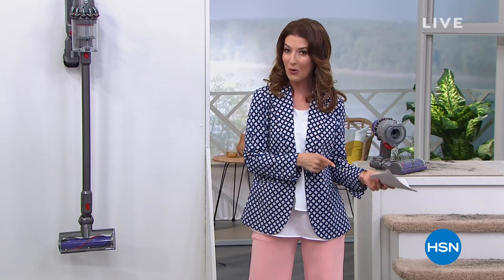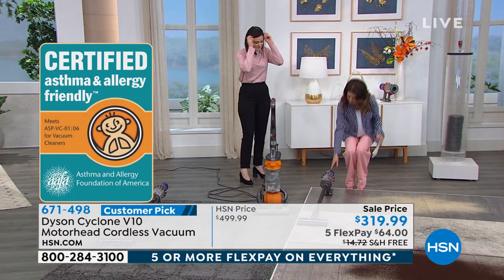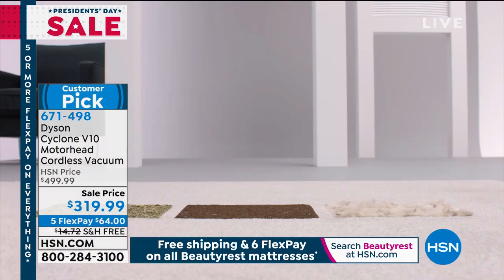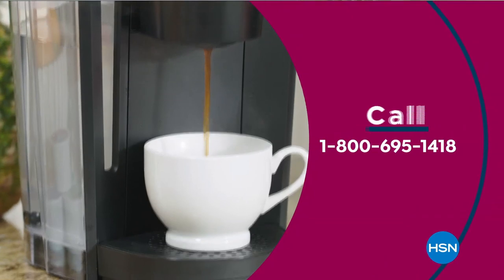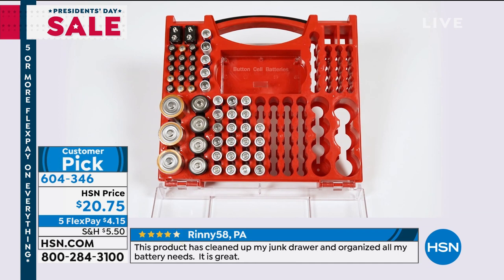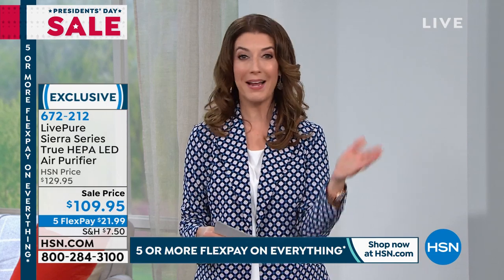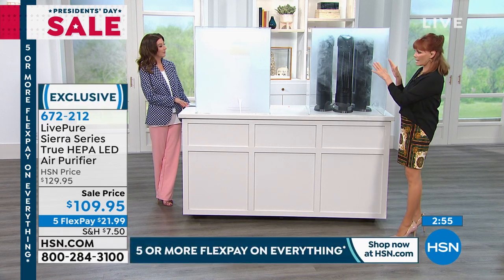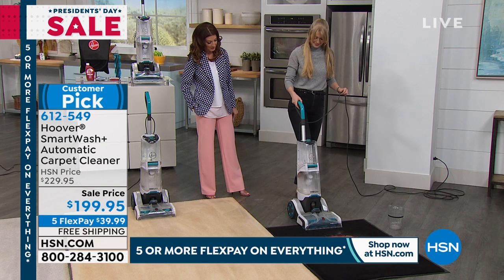HSN | Home Solutions featuring Dyson 02.16.2020 - 04 PM